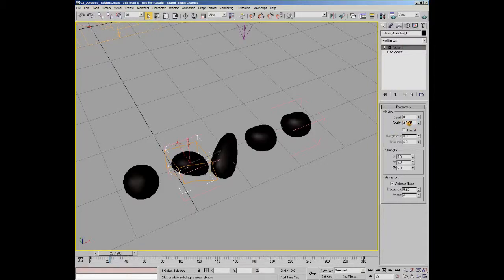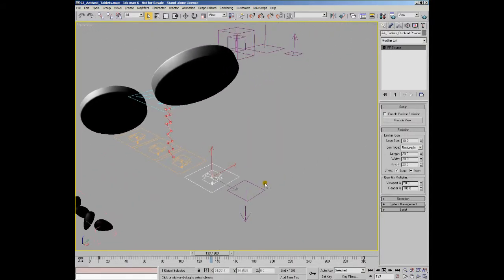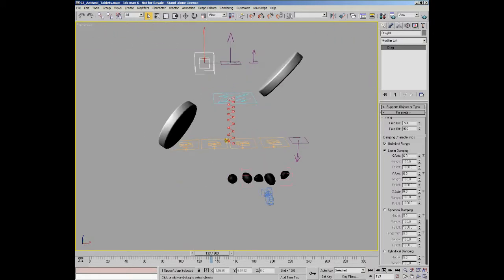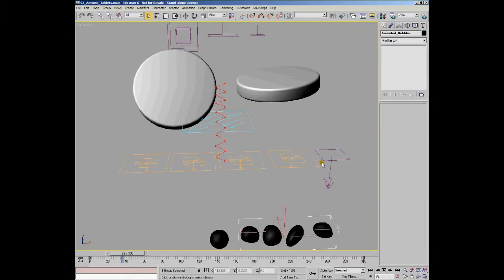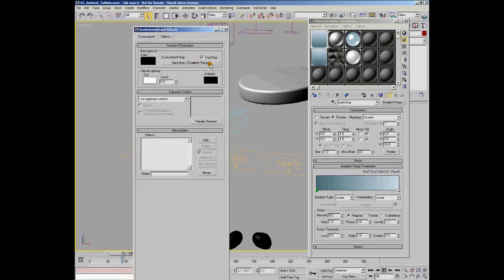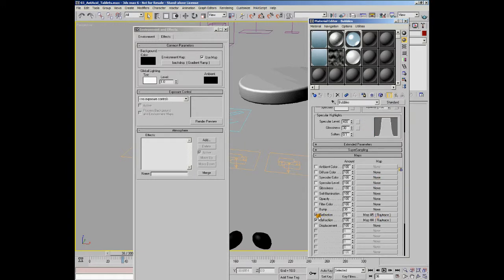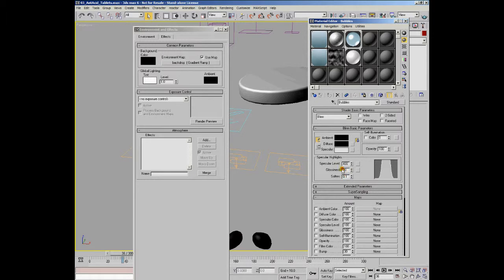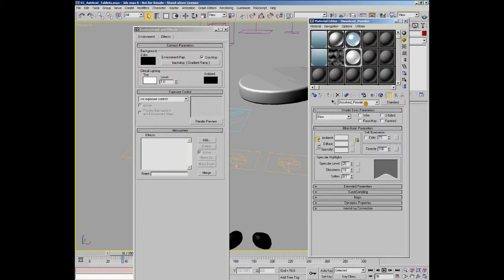3DS MAX - CG Academy Tutorials Serie 7 ] - [ 3 - Ant-Acid Bubbles - Pt.2